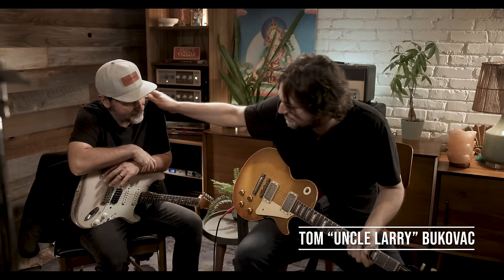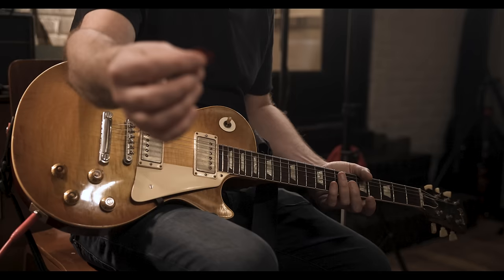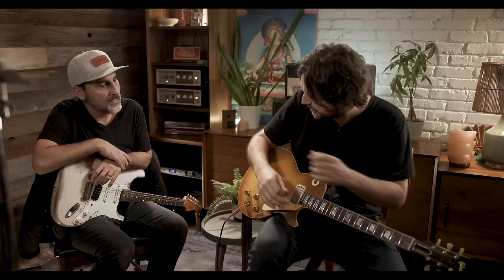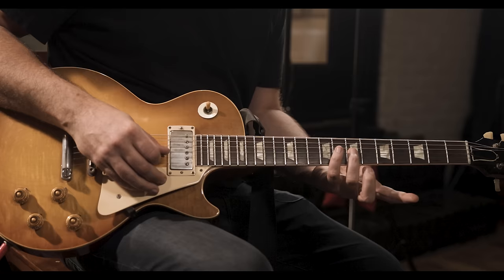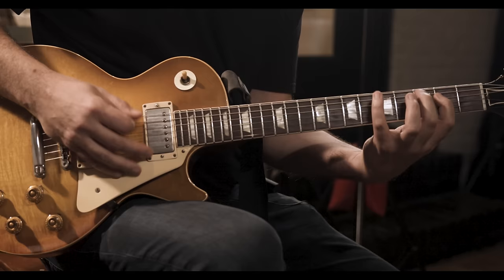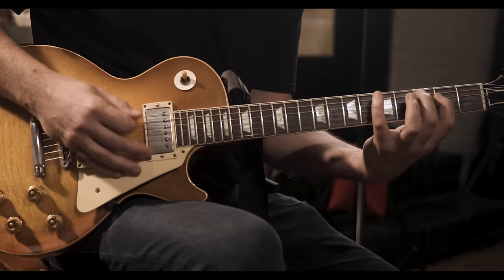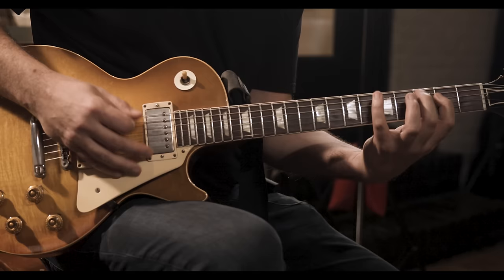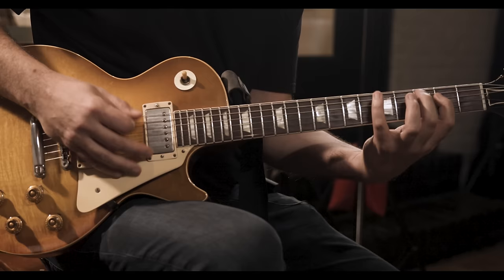The Ultimate Tom Bukovac Picking Lesson - Get Ready To Be Inspired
Tom Bukovac once again proves why he is one of the best living guitarist walking the earth today. In todays lesson he gives insight into his extraordinary picking technique. With tips on the importance of relaxing while picking fast runs, how he grips the pick, and various exercises he uses to develop his incredible picking ability. As always those are just a few of the many things Tom covers in this 40 minute plus video. Some of this stuff just has to be seen to believed. If you are ready to be seriously inspired go grab your drink of choice and guitar and get ready to get down to business!

More lessons with Tom coming soon!  Make sure to leave suggestions on what you would like to see in upcoming videos in the comment section!

👉Check out my favorite guitars, amps, strings and things and recording gear on my Sweetwater

-Pedals (not available at Sweetwater)
Nordvang 83 Drive

Other Lollar Single Coils I use (flat pole pieces)
Vintage Blonde (Neck)

-Amps (not available at Sweetwater)
Divided by 13 BTR23, RSA23, CJ11 and JRT9/15 (tell ‘em Brett sent ya!)